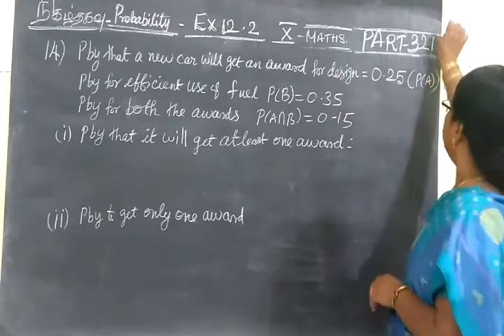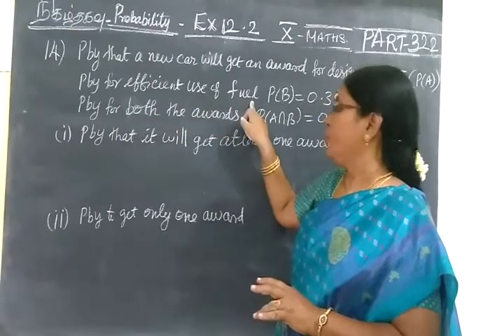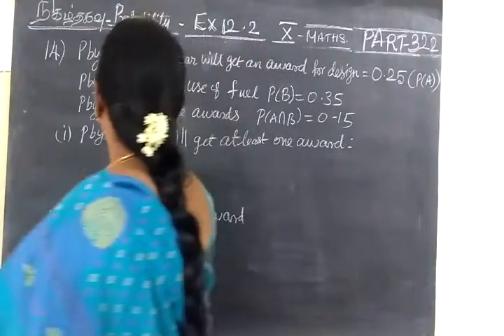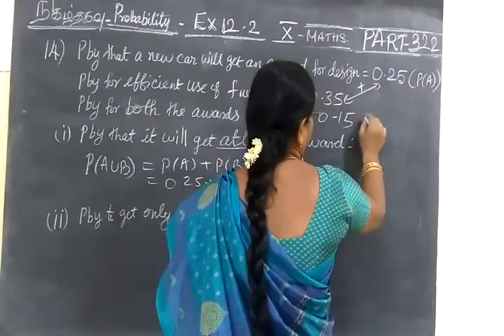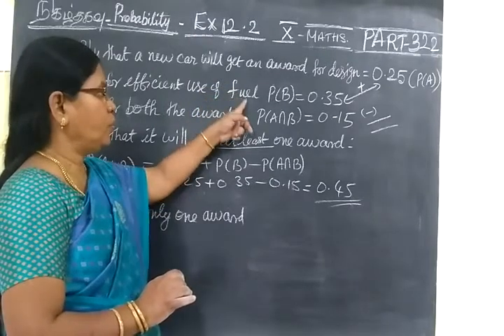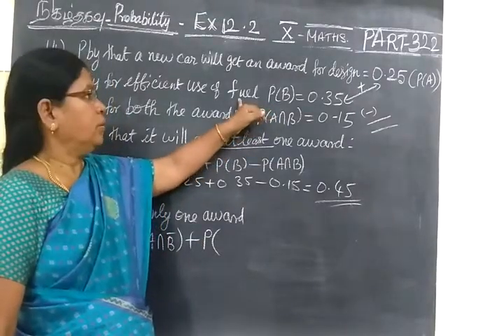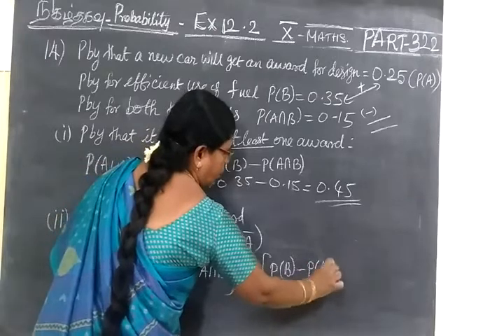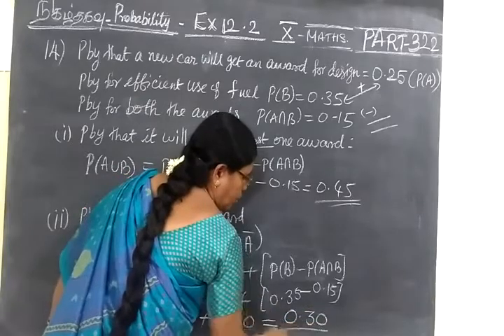TN SB 10th Maths [Part-322] Statistics Ex 12.2 sum 14